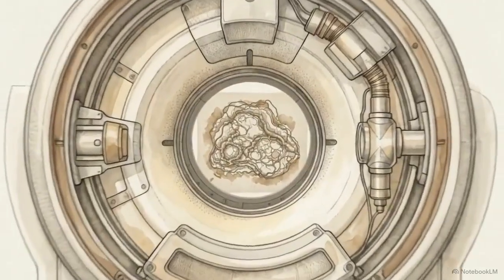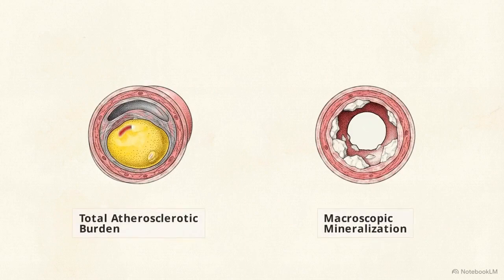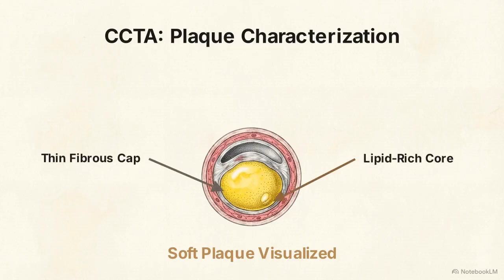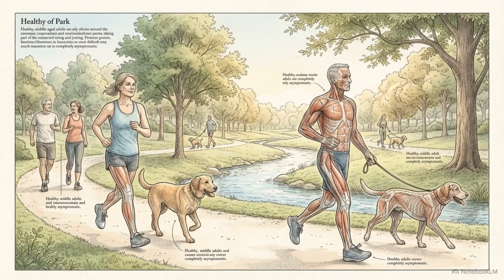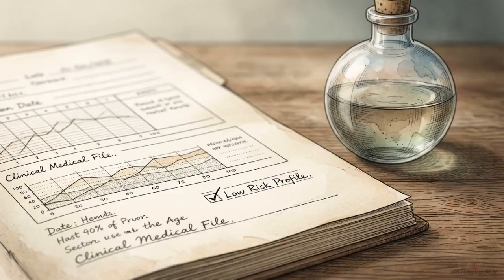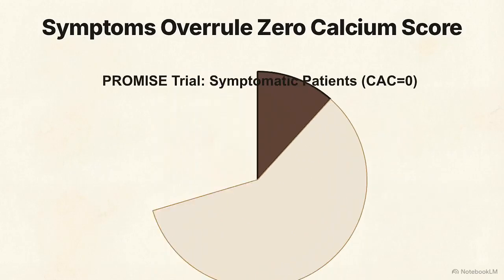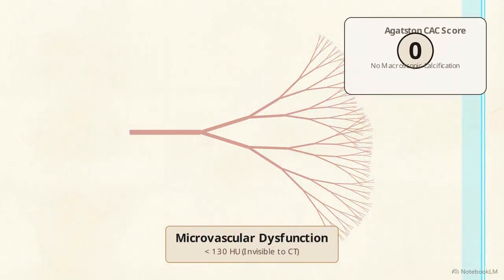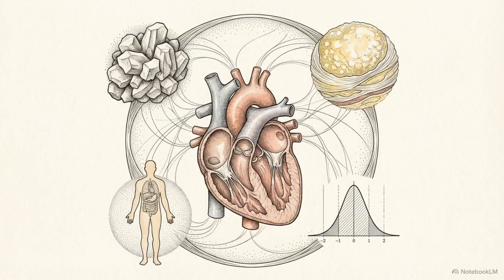Power of Zero: No Calcium – No Risk?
The "Power of Zero"—having a coronary artery calcium (CAC) score of exactly zero—is often hailed as the premier negative risk marker in cardiology. While it provides a "15-year warranty" for many, it can also create a dangerous false sense of security for others.

In this video, we explore the physics of imaging and the rules of Bayesian probability to explain why 15% to 20% of young patients having a heart attack actually have a calcium score of zero. We break down the "blind spot" of the Agatston method and why symptomatic patients need a **CCTA (Coronary Computed Tomography Angiography)** instead of a simple calcium scan.

✅ **The Power of Zero:** Why an asymptomatic zero score represents a biologically distinct, low-risk phenotype. [[03:03]
✅ **Imaging Physics:** How the 130 Hounsfield Unit (HU) threshold causes dangerous lipid-rich necrotic cores to "disappear" from a standard scan. [[01:32]
✅ **The 15-Year Warranty:** Understanding the long-term prognostic reassurance of a zero score for low-to-intermediate risk adults. [[04:06]
✅ **Micro-calcifications:** Why tiny mineral deposits (invisible to CT) can create focal points of mechanical stress that lead to plaque rupture. [[02:11]
✅ **The Bayesian Paradox:** Why active symptoms (like chest pain) mathematically overwhelm a negative calcium score. [[04:38]
✅ **Soft Shield vs. Hard Shield:** Why women and high-risk groups need to look past the calcium score and evaluate soft plaque morphology. [[05:50]

**Read the full deep-dive on calcium scoring and the Power of Zero:** 🔗

### 🕒 **TIMESTAMPS**

0:00 The Premier Negative Risk Marker [[00:00]
0:44 The contradiction: Heart Attacks with a Zero Score [[00:44]
1:32 The Agatston Method: Why Soft Plaque is Invisible [[01:32]
2:11 Micro-calcifications and Mechanical Stress [[02:11]
3:03 MESA Study: The 10-Year Risk Phenotype [[03:03]
3:42 Statin De-escalation: When to Defer Treatment [[03:42]
4:38 Bayesian Probability and Active Chest Pain [[04:38]
5:50 Why Women and High-Risk Patients Need CCTA [[05:50]

### 🧬 **KEY CLINICAL CONCEPTS**

* **Agatston Method:** The standard technique for calculating a calcium score by multiplying the area of a lesion by its density.
* **Necrotic Core:** The "soft" center of a plaque made of inflammatory lipids; it is highly unstable but does not contain enough calcium to show up on a standard scan.
* **Number Needed to Treat (NNT):** A statistical measure used to determine how many people must be treated for one person to benefit; the NNT for statins is much higher for those with a zero calcium score.

Have you had a calcium score of zero? While it’s great news, it's important to know if you have other risk factors like high Lp(a) or a family history that might require further investigation. Let’s discuss your results in the comments!